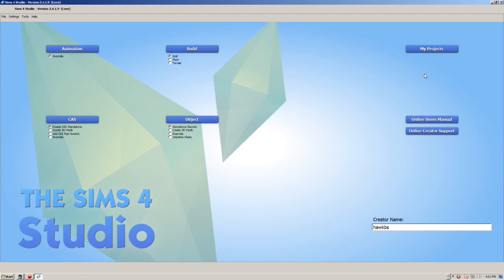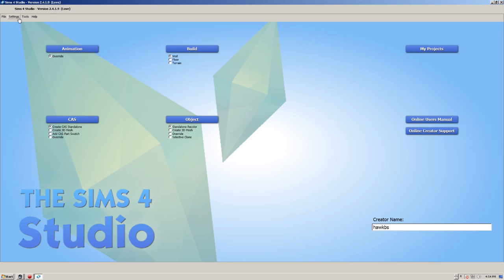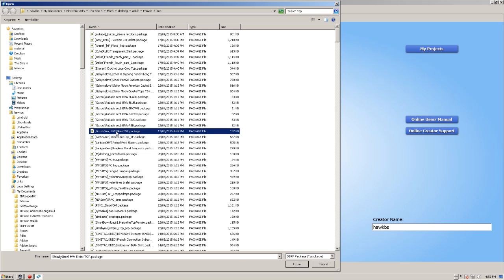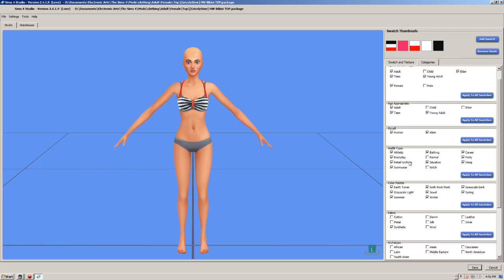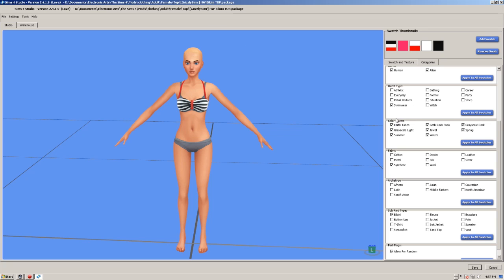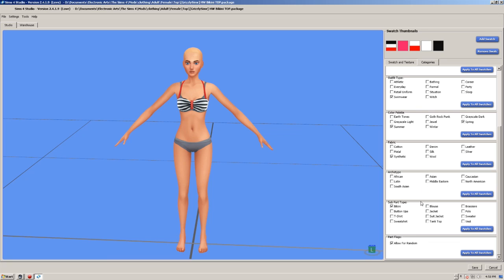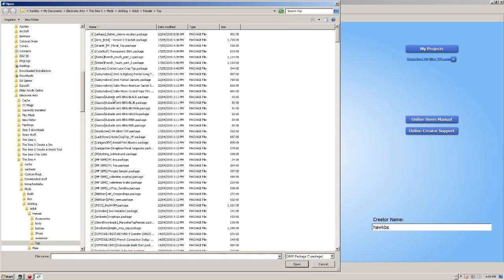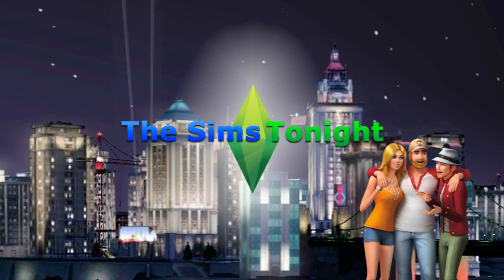The Sims 4 Fixing Wrongly Categorized CC with Sims4Studio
EDIT20/6/2016 EDIT:- Sims 4 Studio now makes things even easier to fix. Simply click on "Tools" on the menu bar at the top of your screen, then click "Batch Fixes" then choose the category you want i.e. "CAS" then the batch fix you would like to apply. Sims 4 Studio now also has a batch fix to make your CC available to both genders as well as the shower fix and other fixes.
Been finding some wrongly categorized CC lately.
Such as Jeans tagged as sleepwear or swimwear, bathing (Shower Bath) Things ticked for everything some not ticked at all.
 This is how you can fix it.

EDIT:- If you experience further clothing turning up in your current Savegame while in the Shower or Bath please see my second video